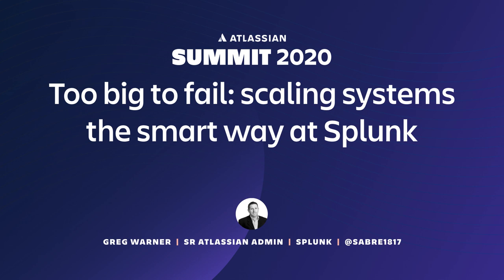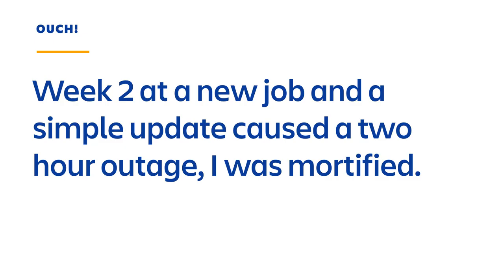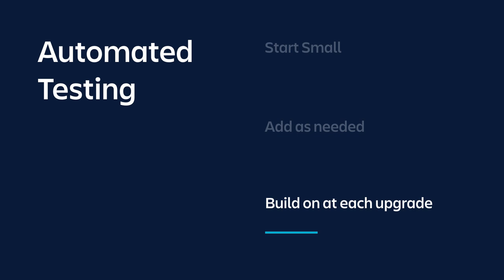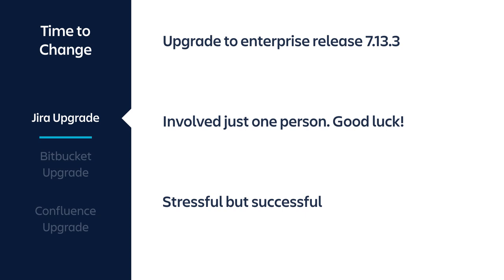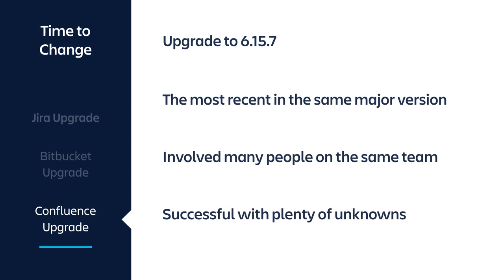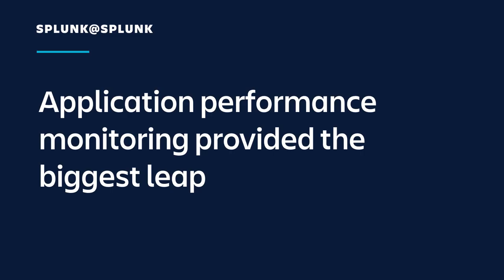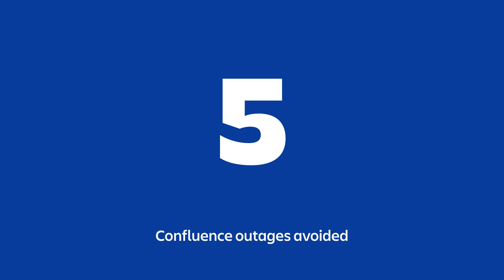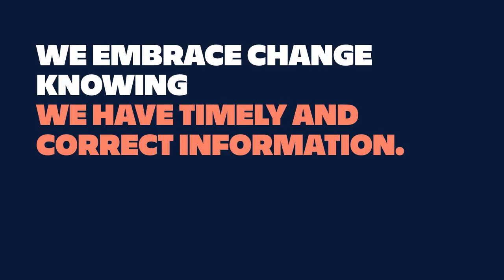Too big to fail: scaling systems the smart way at Splunk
Atlassian Remote Summit 2020

Rapid growth is great until scaling challenges start happening daily. Splunk solved this by switching to Data Center.

Uncover the critical configuration, deployment techniques, and the infrastructure and application performance monitoring that helped them scale. Learn what to test, automate, and measure for success.